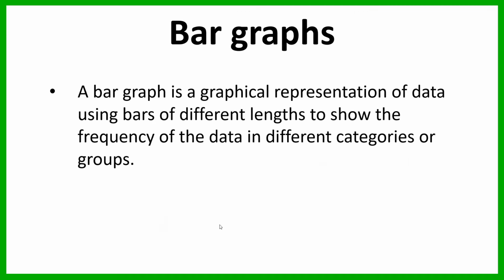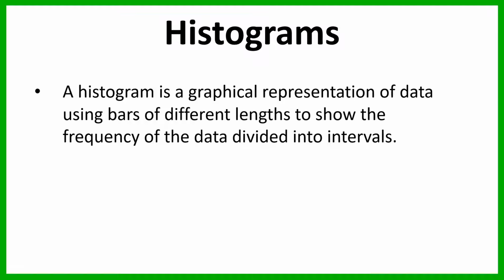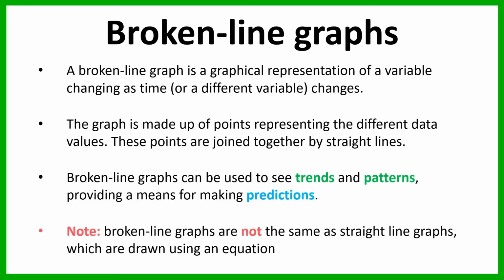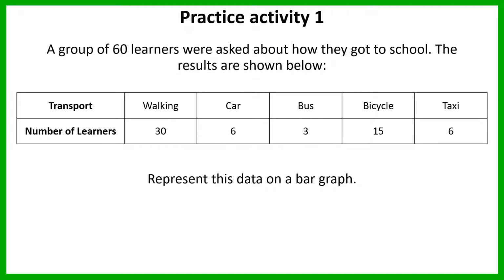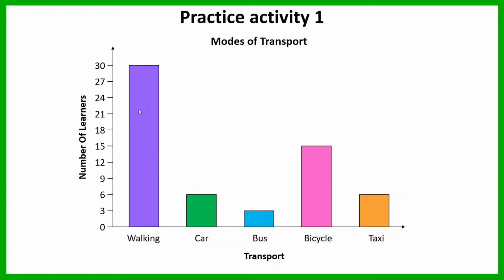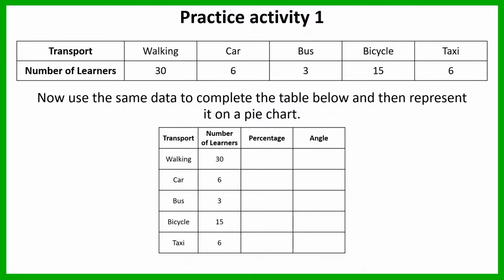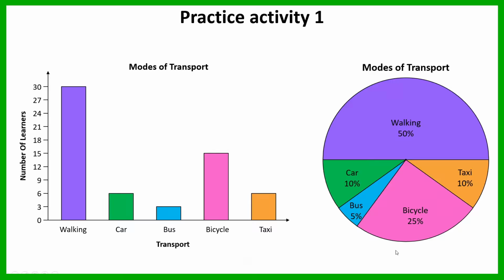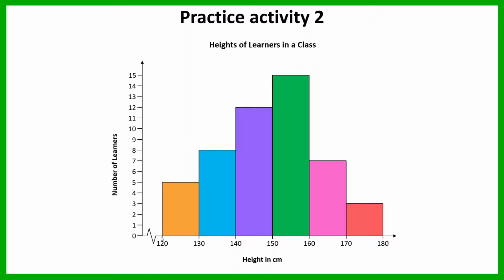Grade 9 Maths Term 4 Lesson 6 Representing Data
In this video, we'll dive into Representing Data, a fundamental part of the Grade 9 Mathematics curriculum (CAPS) under the Data Handling topic. Here's a breakdown of what you can expect to learn:

✅ Review different forms of data representation
Bar graphs
Double bar graphs
Histograms
Broken-line graphs
Pie charts

✅ Practice drawing graphs

Join me in this educational journey as we unlock the mysteries of Representing Data. Happy learning! 📖🎓📊

Timestamps:
00:00 Bar graphs
01:26 Double bar graphs
03:29 Histograms
06:32 Broken-line graphs
07:50 Pie charts
09:41 Practice activity 1 - Bar graph
13:59 Practice activity 1 - Pie chart
20:03 Practice activity 2 - Histogram